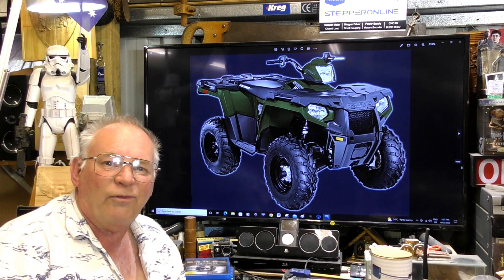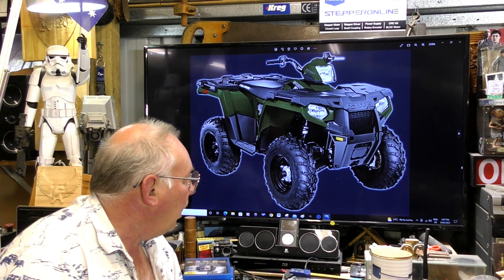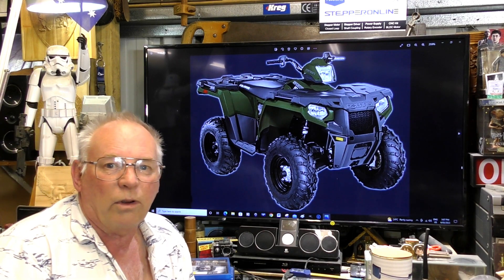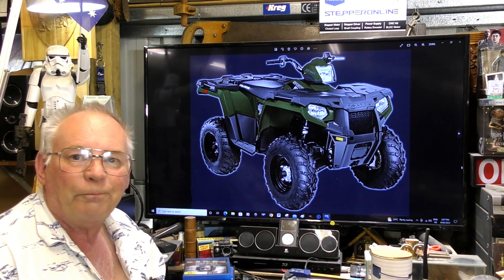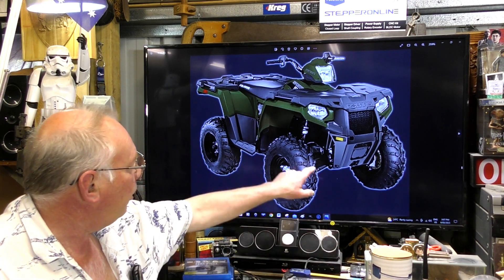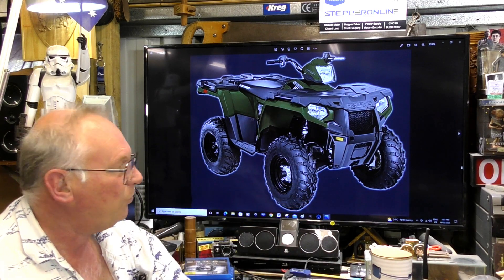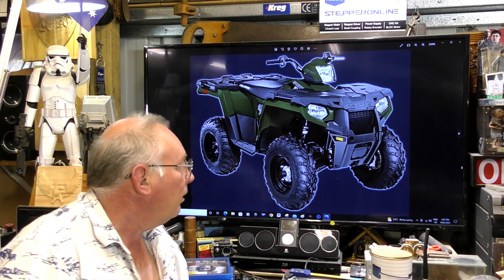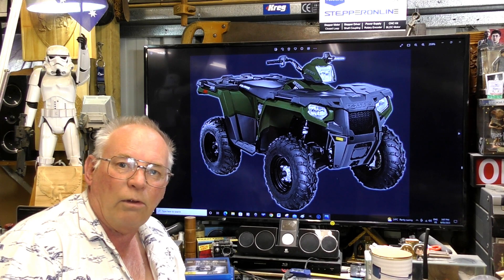Patrons and Subscribers The New projects coming to the channel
A Roger Webb Video 779 Patrons and Subscribers The New projects coming to the channel The Australian Inventors Workshop™ 2023

ROGERWEBB5798
(ONLY AT THIS ADDRESS BELOW)

& Purple Planet